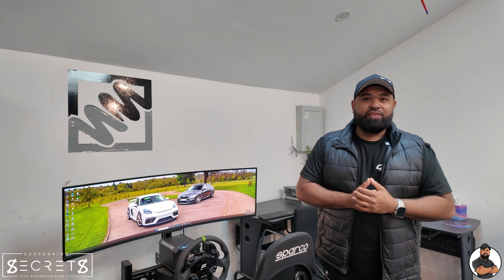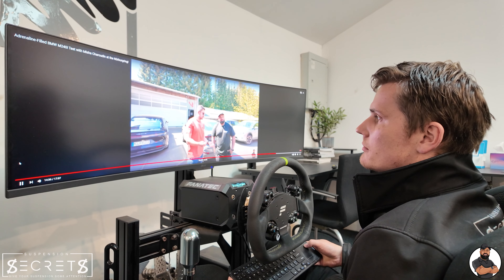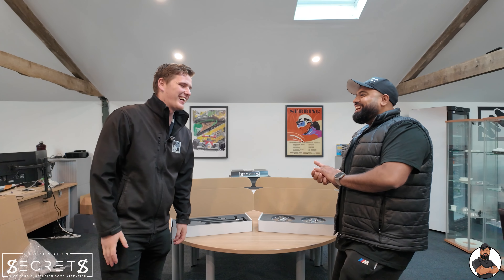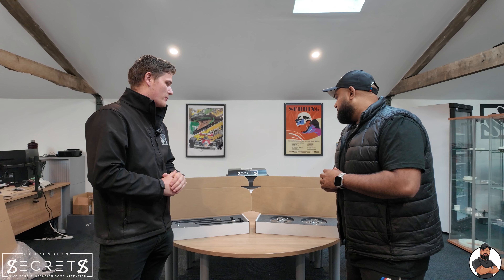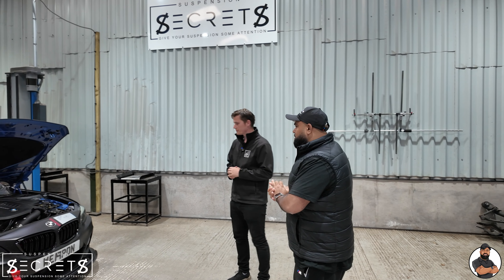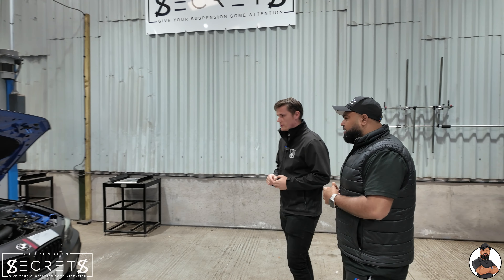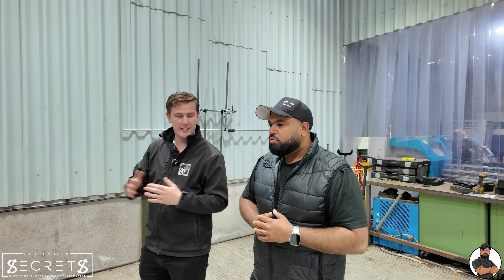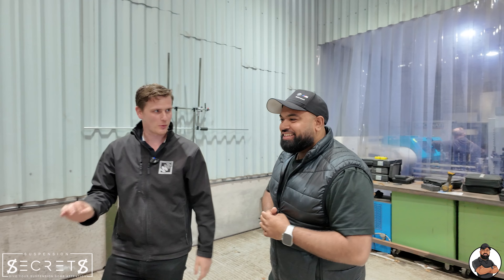Transforming My BMW M240i with High-Performance Suspension Upgrades | Suspension Secrets!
Join me in this epic journey as I collaborate with Suspension Secrets to upgrade my BMW M240i, AKA "Weapon," with top-of-the-line suspension enhancements! 🚗💨

Suspension Secrets is one of the leading suppliers for my latest venture, G-Tech Motorworks. Watch as we transform my car's performance and take it to the next level! Don't miss out on this exciting upgrade experience.

**Suspension Secrets:**
- Fast road & track day/motorsport setups 🚗
- UK’s leading manufacturer of high-performance suspension components 🔧
- World-leading suspension website 🌎